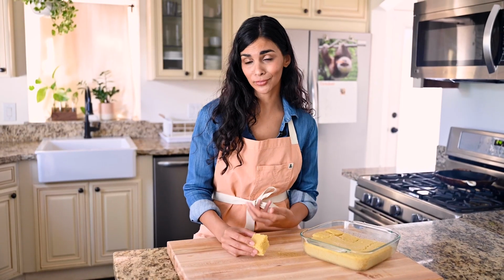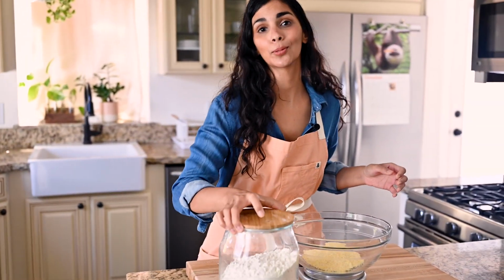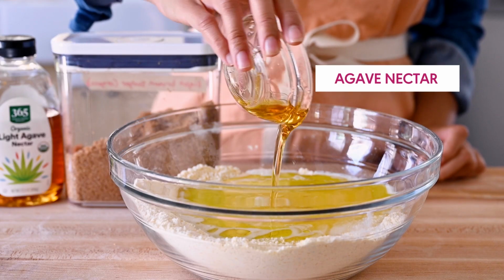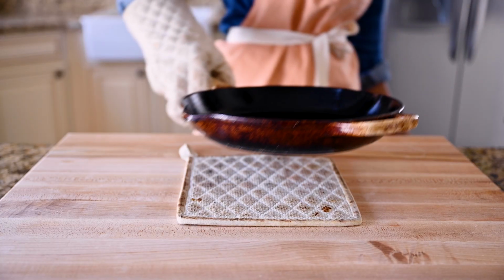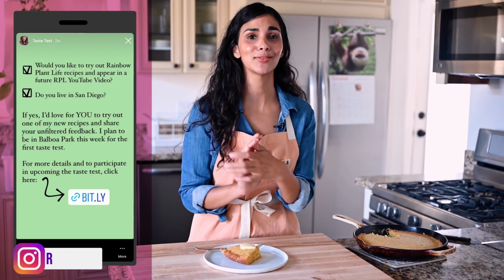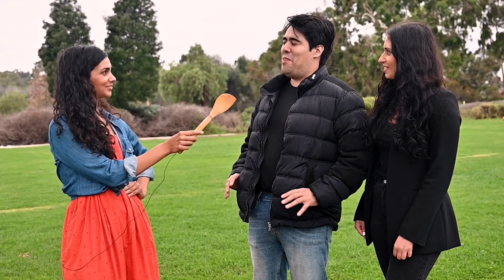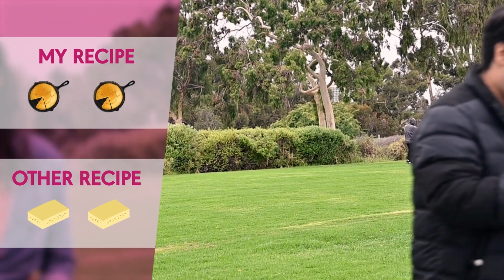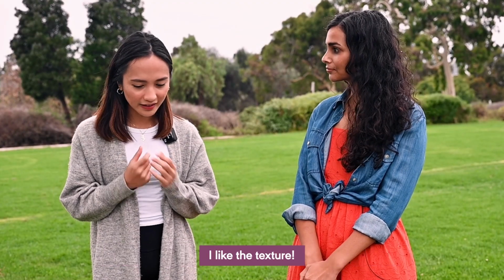How to Make INCREDIBLE Cornbread at Home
MY COOKBOOK: The Vegan Instant Pot Cookbook: Wholesome, Indulgent Plant-Based Recipes!

*90+ delicious vegan recipes made in the Instant Pot*
*With tons of gluten-free, soy-free, nut-free, and refined-sugar-free options
*IN THIS VIDEO*
Cast iron skillet

Instant Pot 6 quart
Knives (get $5 off using code "nisha")
Food Processor
Vitamix blender
Vitamix 64-ounce container
Stainless steel frying pan
Nonstick frying pan
Dutch oven
Large Cutting Board

KEY MOMENTS:
00:00 Introduction
00:15 Most cornbread recipes are bad
00:44 Choosing the right cornmeal
01:15 Adding dry ingredients
02:05 Adding wet ingredients
02:37 Mixing wet and dry
03:07 Cast iron skillet is essential
03:25 Heating up cast iron skillet
03:45 Pouring batter, baking cornbread
04:08 How to make maple butter
04:30 Taste test with strangers!